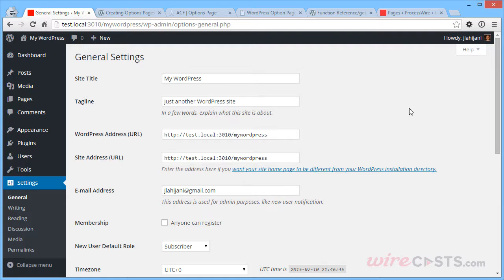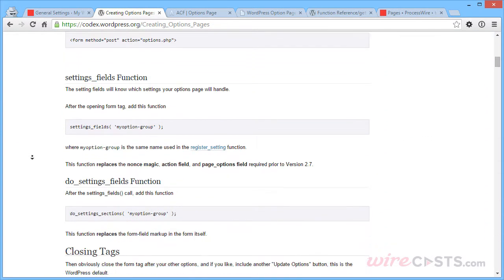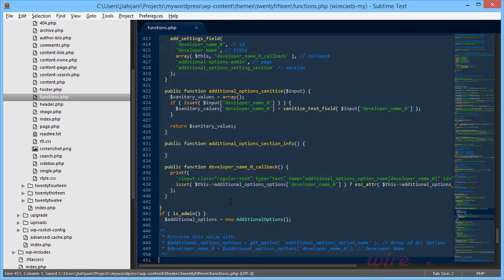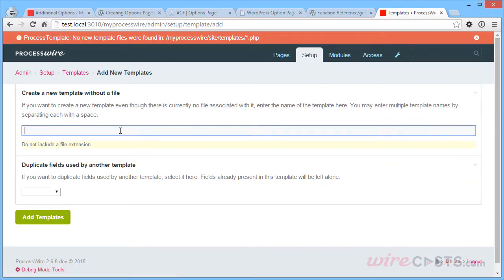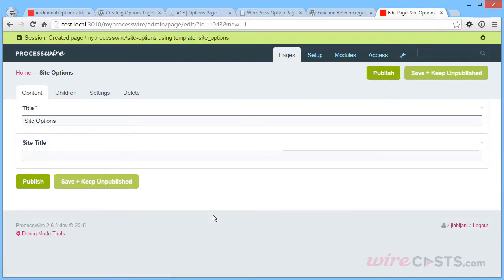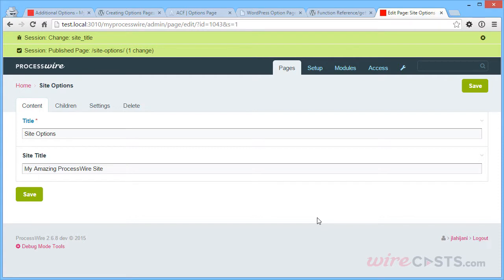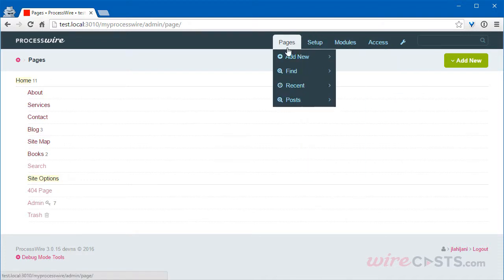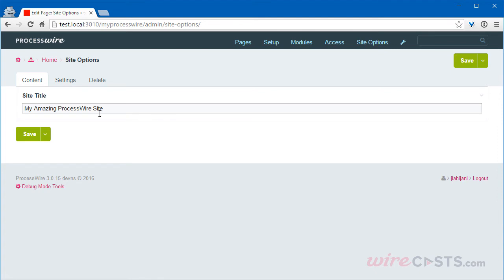WordPress vs. ProcessWire - Global Settings and Options